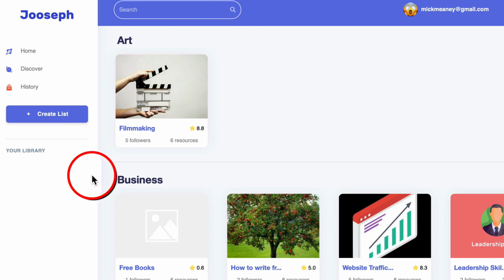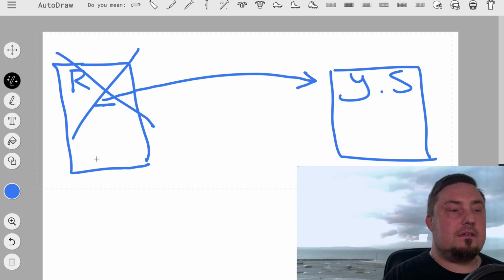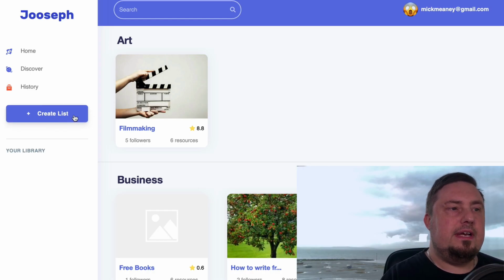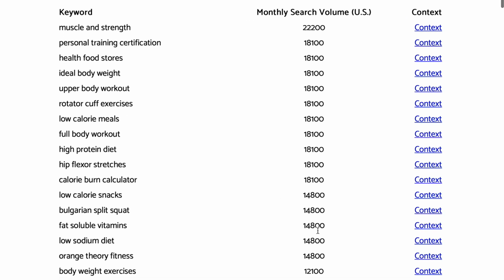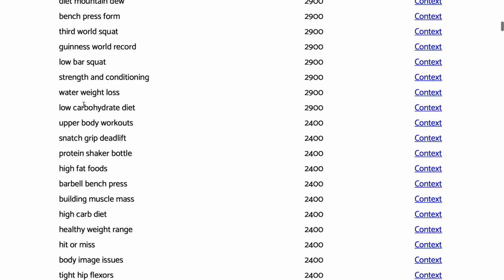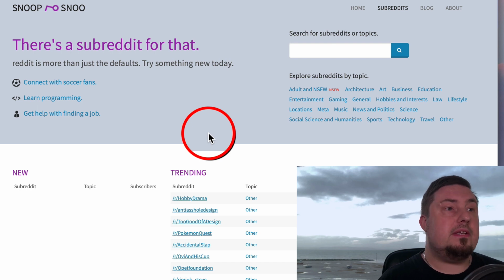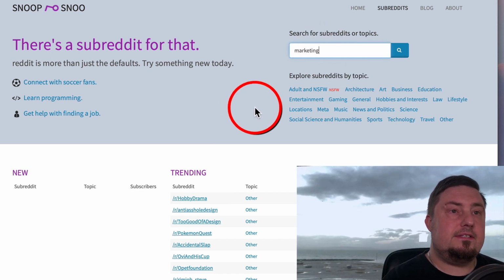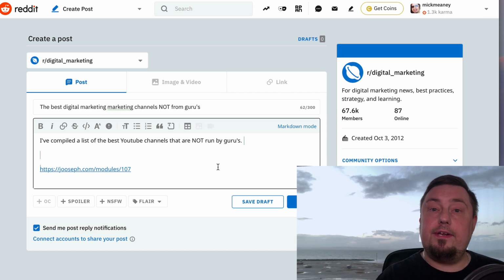Fast Method: Get Web Traffic for Free (Part 2)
Today you'll learn how to get website traffic fast, and for free using a proven method that nobody else is teaching.

You're going to use a platform that lets you make curated lists. On your list you should add content from a range of relevant sources, including your own.

Because your list provides value to your market, you now have a reason to share it on social media.

But today you'll learn how to get traffic from Reddit, very quickly, by creating a curated list full of content that you know people want.